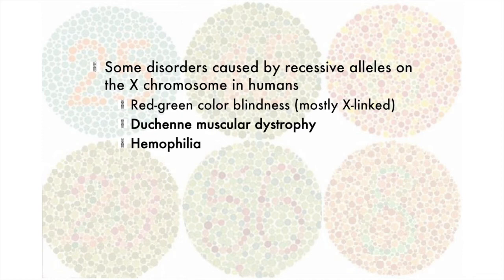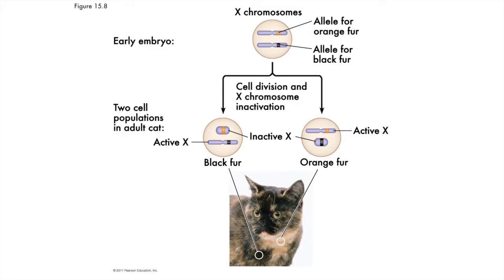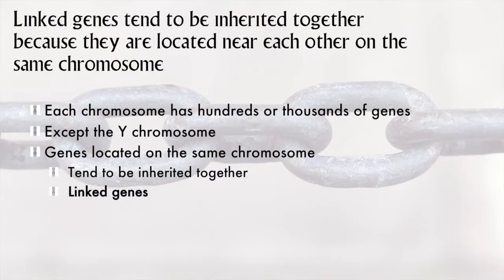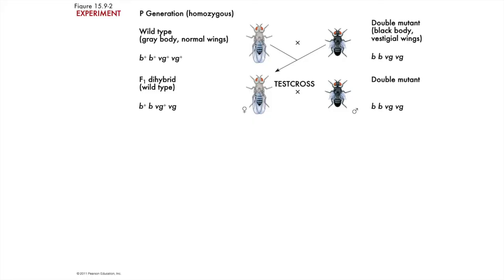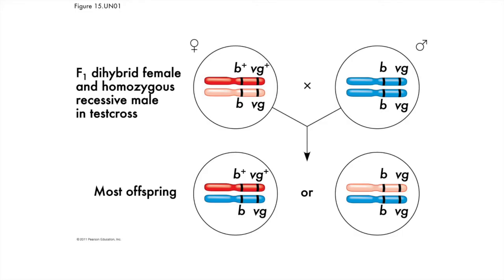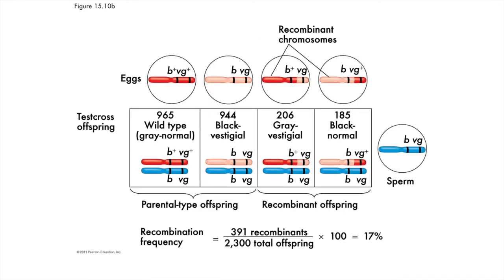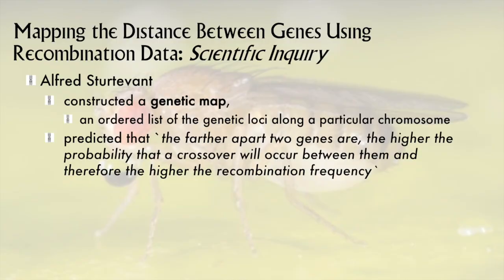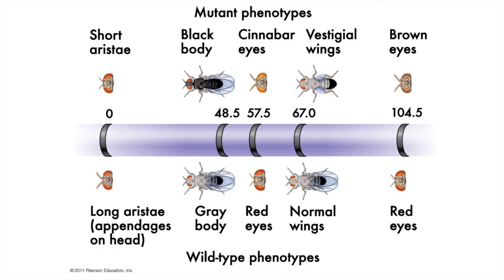Chapter 15 part 2